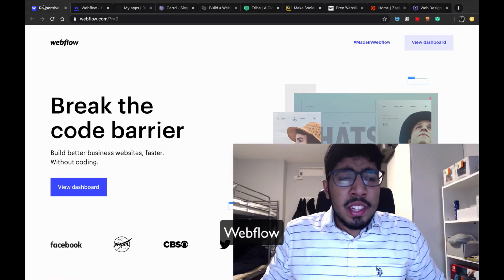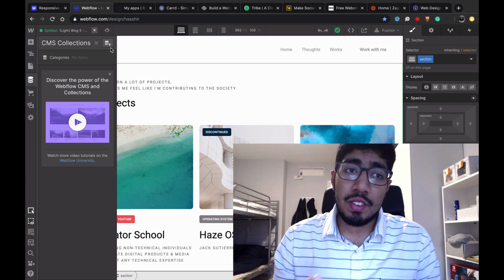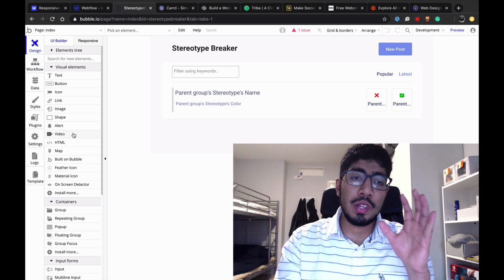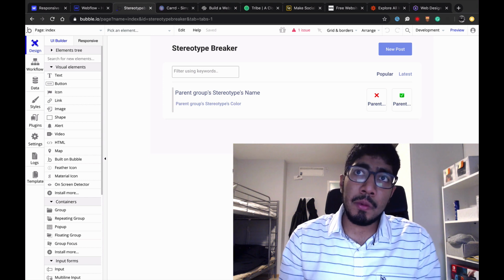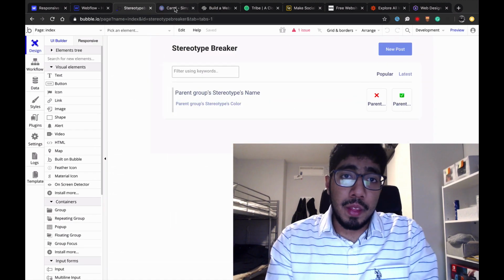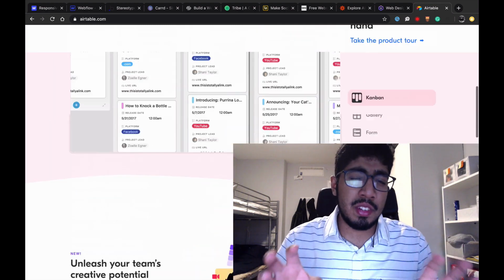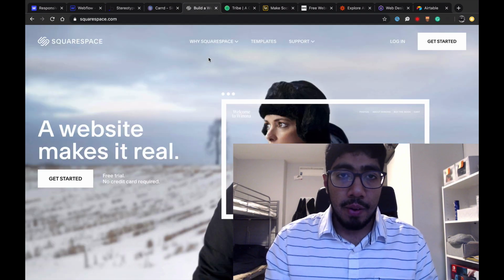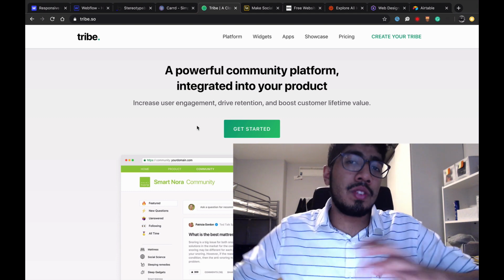Tools to create any kind of Website without programming!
Timestamps and links referred to the video:

00:35 Webflow

04:13 Zapier

05:08 Bubble

12:30 Carrd

 13:56 Airtable

14:32 Squarespace

18:22 Memberstack & Memberful

19:13 Tribe
Check my channel for my upcoming tutorial videos!

20:12 Adobe Spark

22:05 Wix

22:38 Blocs

24:29 How to learn these tools, something about pricing & what I used for Kreatorschool.com

In this video, we'll be checking out some easy-to-use tools for creating dynamic, responsive, data-driven or just static websites without any programming experience. I'll be posting more videos of this kind to create other kinds of digital products such as games, apps, bots, and even movies so stay subscribed in order to be the first to know about them when it crashes on this channel!

Note: I'll be talking about these tools in my other videos!